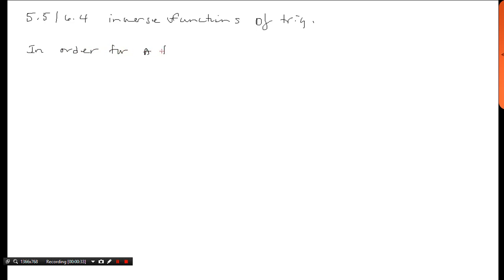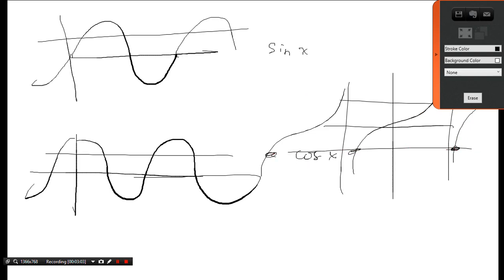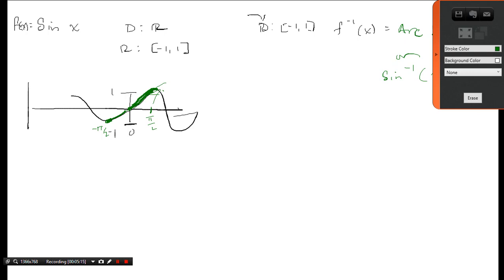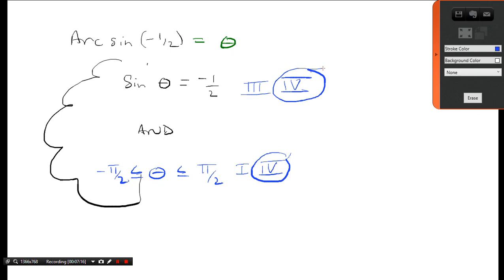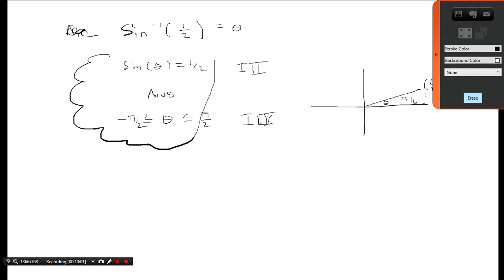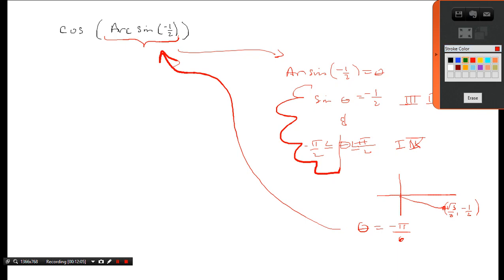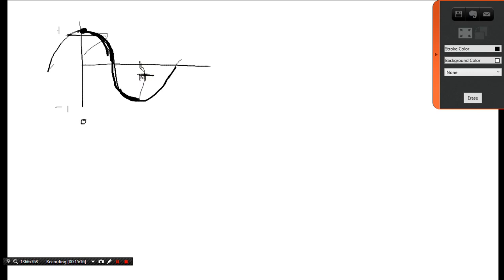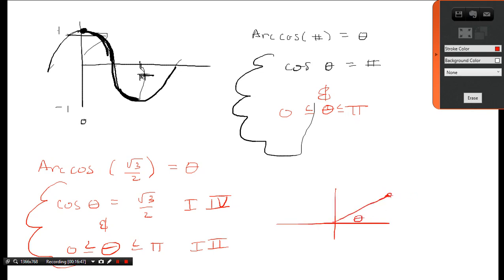5 5 6 4a inverse trig functions